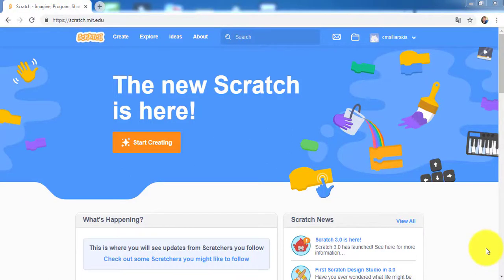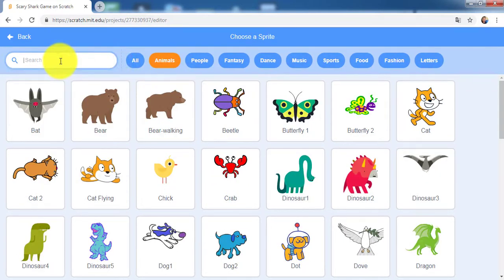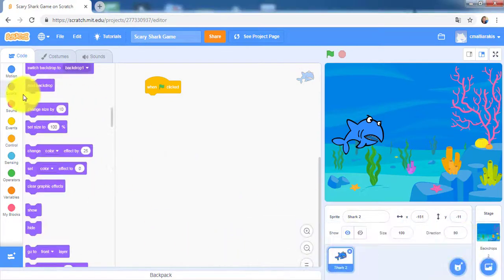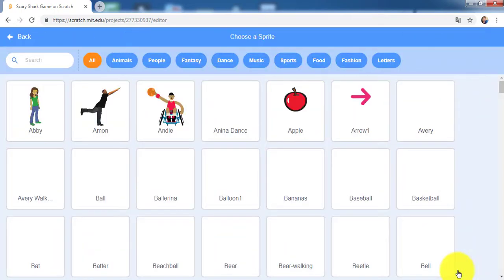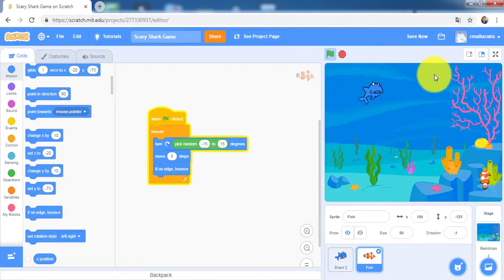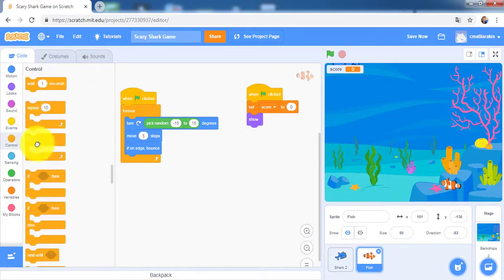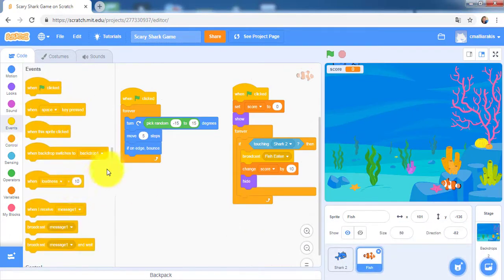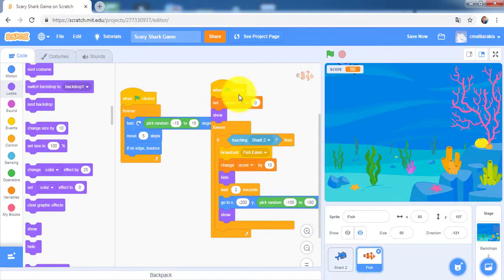11 Developing Scary Shark Game